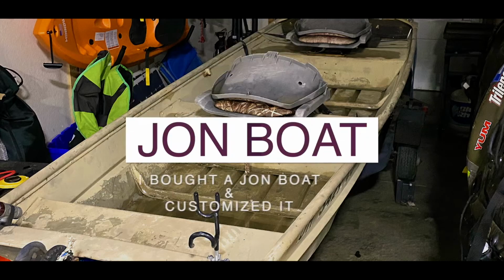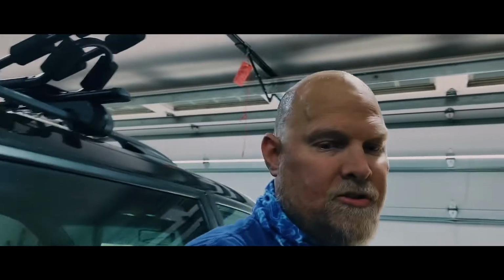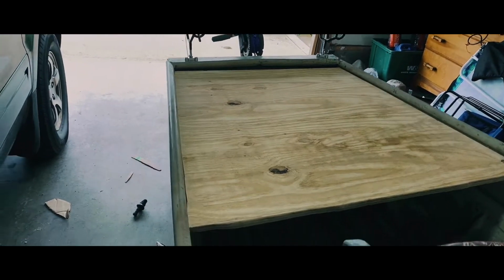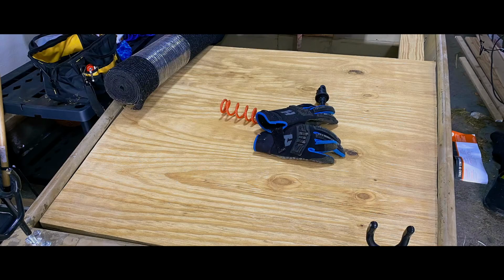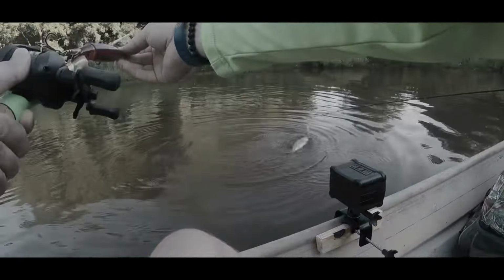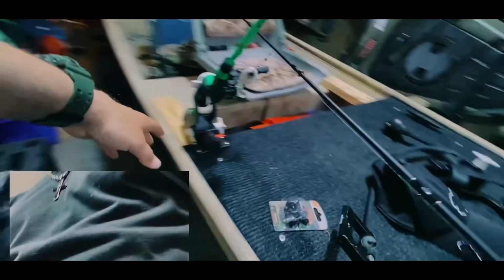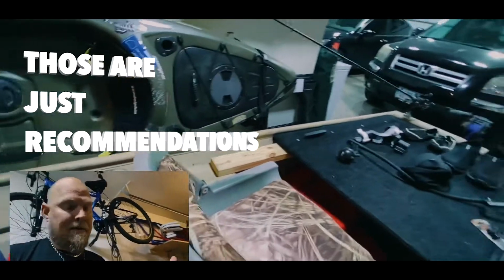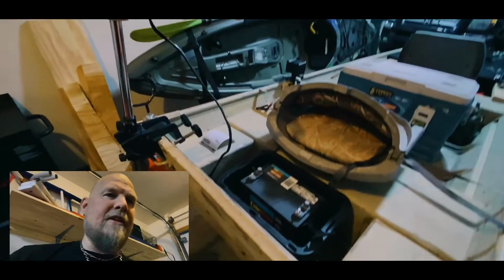I BOUGHT A JON BOAT & customized it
I bought a Jon boat to add fishing to my channel is this is what I’ve done to customize it.